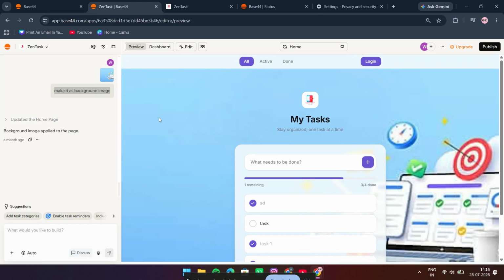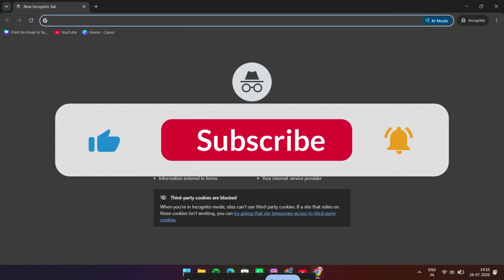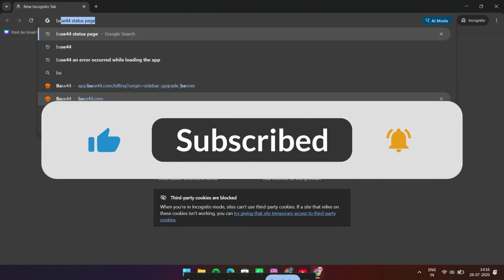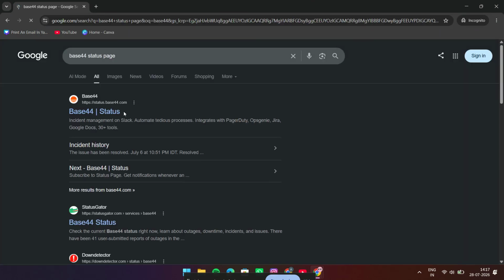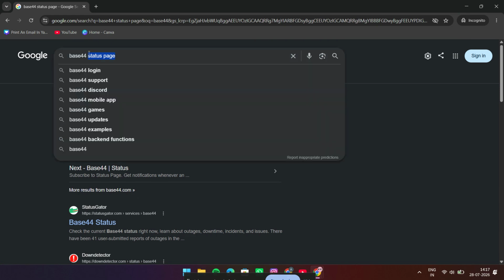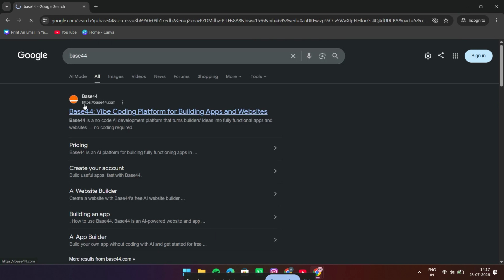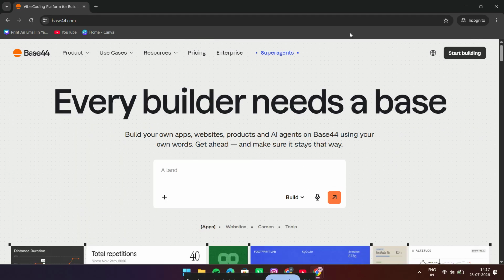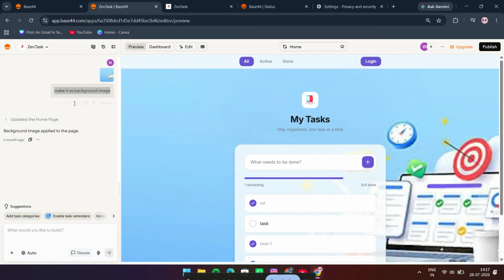Fix Base44 440 Error [Quick Troubleshooting Guide]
Fix the base44 440 error quickly with a simple troubleshooting process. Learn how to hard refresh, test in incognito, and revert the last action to restore access.

🕚Timestamps:
0:00 Intro
0:10 Hard Refresh
0:24 Test In Incognito
0:41 Revert The Last Action
0:56 Final Check

✍️What You'll Learn In This Video:
• How To Fix The Base44 440 Error
• How To Hard Refresh Base44 With Ctrl Shift R
• How To Test Base44 In Incognito Mode
• How To Revert The Last Prompt In Base44
• How To Troubleshoot Base44 Loading Issues

💡Pro Tips:
• Use a hard refresh first before trying anything else.
• Test in incognito to rule out cache or extension issues.
• Revert the last prompt if the error started after a recent change.
• Refresh again after reverting to confirm the fix.

base44, base44 440 error, fix base44 error, base44 troubleshooting, hard refresh, ctrl shift r, incognito mode, ctrl shift n, revert button, web app error, browser cache fix, quick fix tutorial, tech tutorial, error fix guide